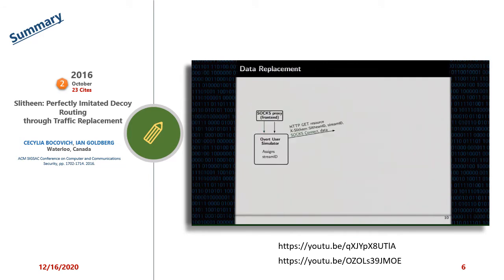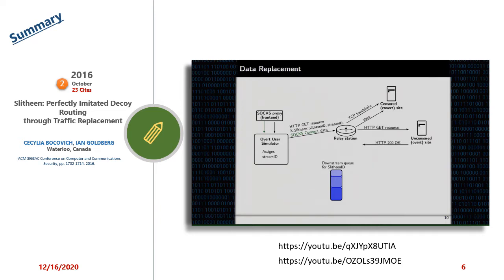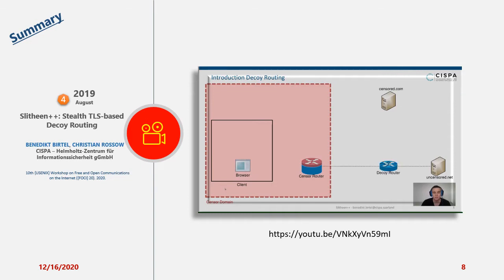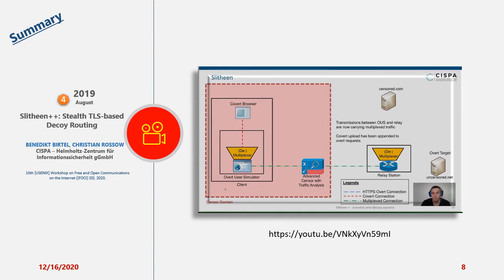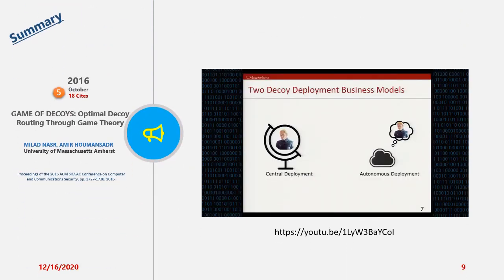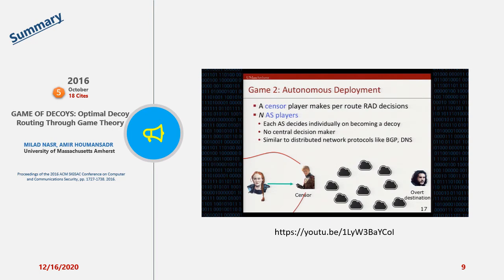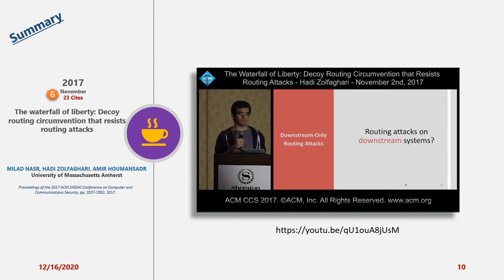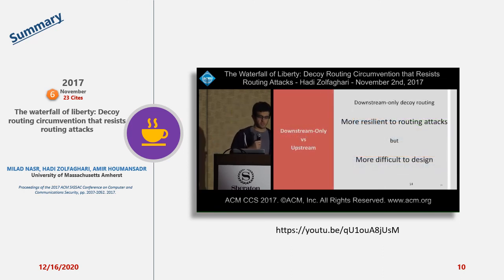Decoy Routing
An ongoing literature review. Recent research contributions (video Demo/presentation) from academia are appreciated in this context.